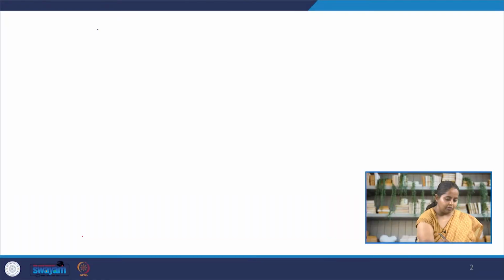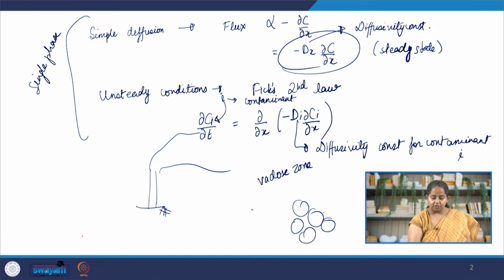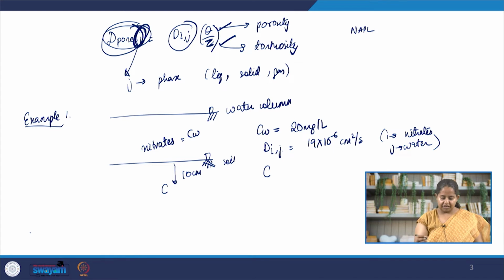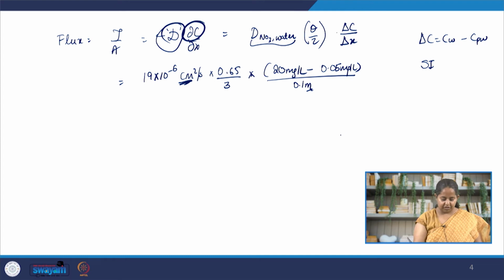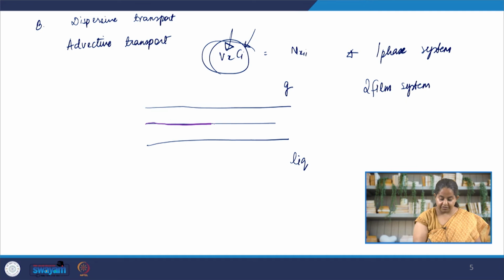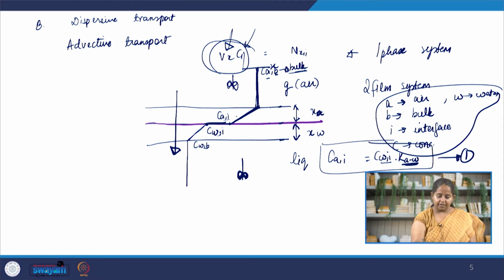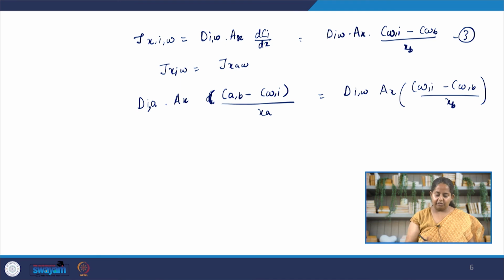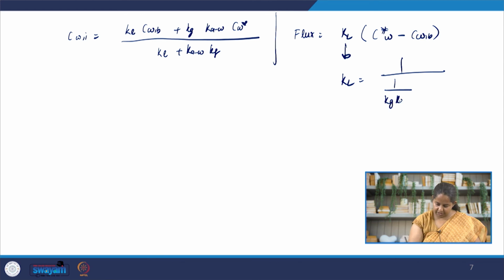Lecture 46: Environmental Transport Processes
In this lecture we talk about Environmental transport processes. We also discuss diffusion, advection and other multiphase transport processes.